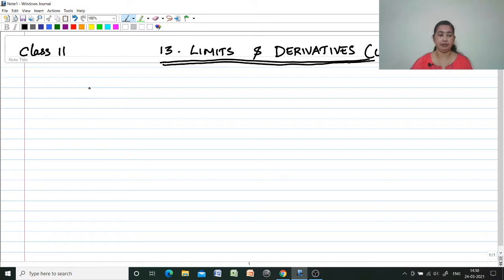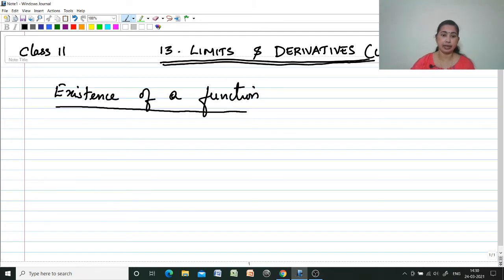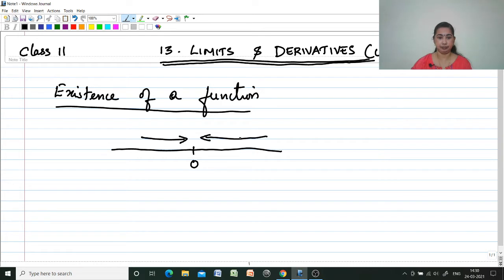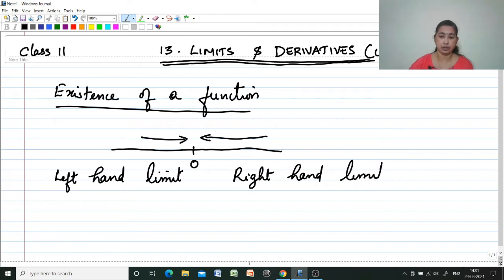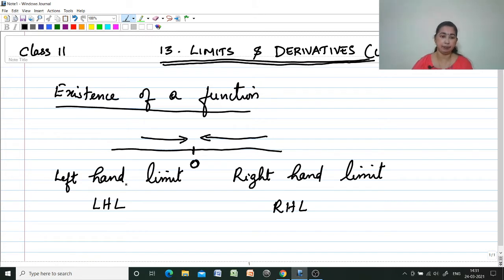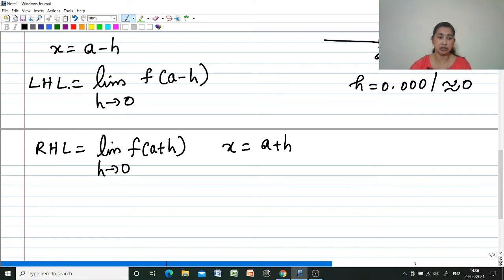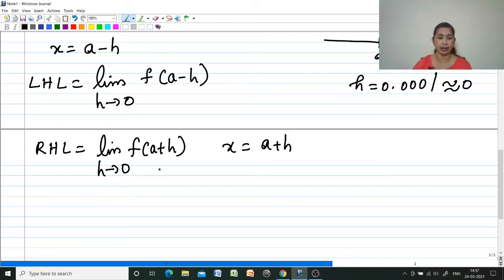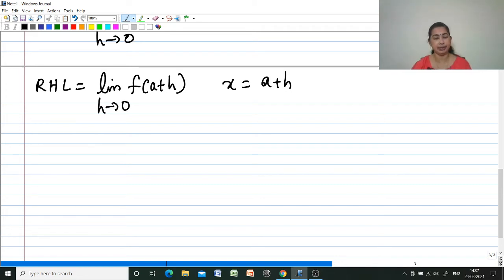Class 11 | LIMITS & DERIVATIVES | Ms. Mary M J - Part 4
In this video we will be discussing Limits and Derivatives  - Existence of a Function.